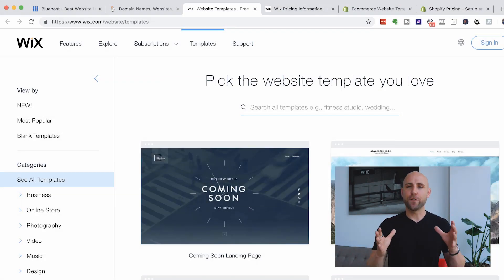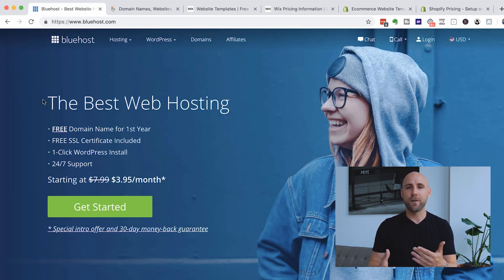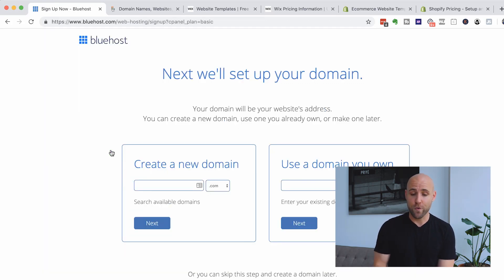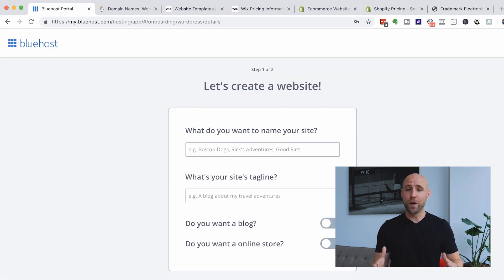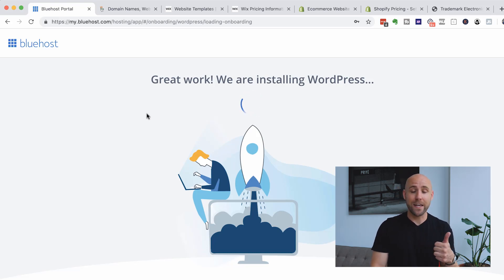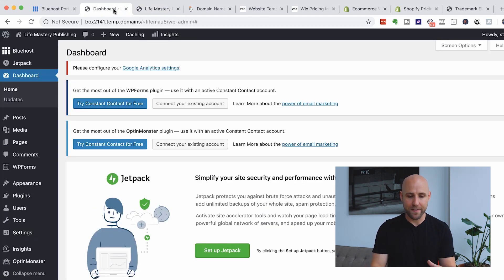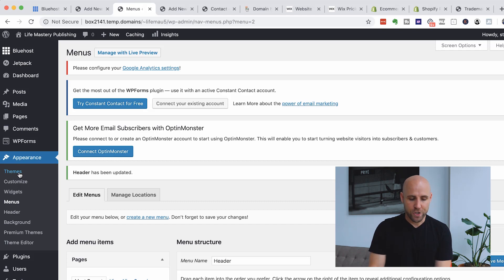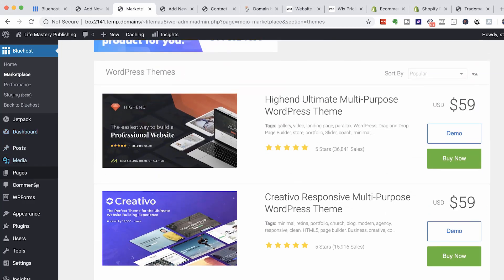How To Make A Website From Scratch (Simple, Step-By-Step Tutorial)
🤔 ABOUT THIS VIDEO 👇

Have you been trying to figure out a simple & easy way for how to make a website in 2019? In this video, I walk you through, step-by-step, how to set up a website, from scratch!

If you want to start an online business, it is imperative that you have a website. This is a representation of your brand and online presence.

The good news is that building a website has never been easier and it's fairly inexpensive to do. Ready to discover how to make a website? Let's dive into the process now!

Stefan James from Project Life Mastery reveals his very best strategies to mastering and living life fully; everything from how to be motivated, his secrets to success, how to make money online, making passive income online, how to change your beliefs and mindset, being healthy and physically fit, being happy and productive, life management, cultivating relationships, spirituality, and much more!

The Project Life Mastery YouTube channel contains Stefan's best strategies and principles that has now helped millions of people around the world. This YouTube channel is designed to help you make continual progress in each area of your life, so that you can have lasting growth and fulfillment.